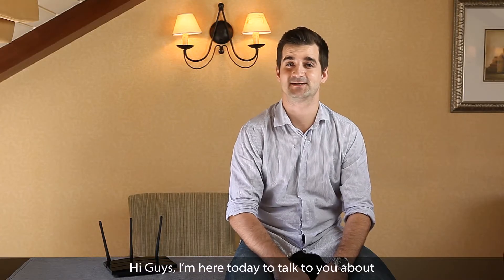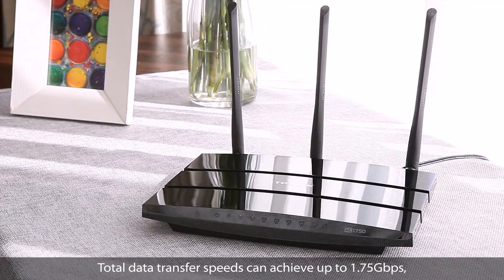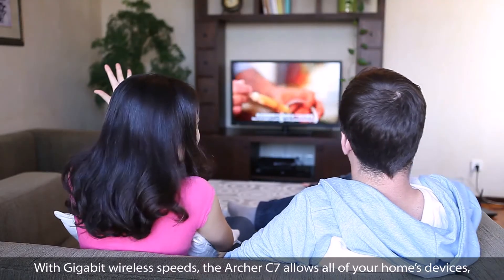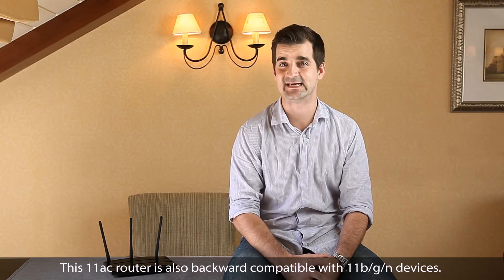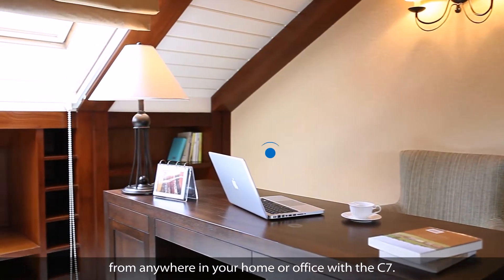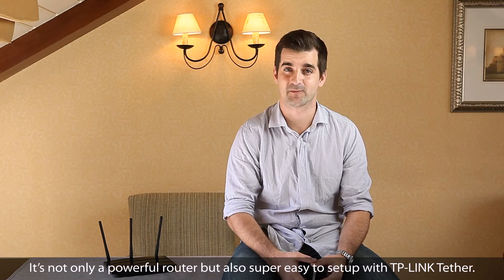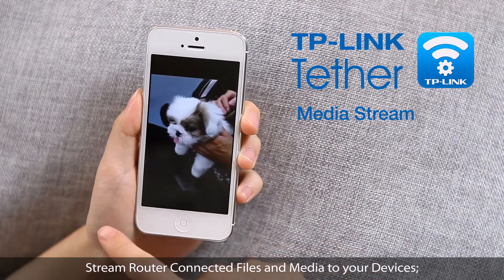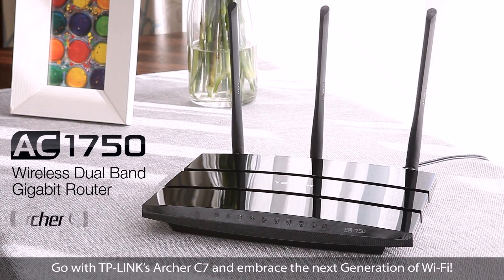TP LINK AC1750 Wireless Dual Band Gigabit Router Archer C7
El Archer C7 de TP-LINK viene con el estándar de próxima generación 802.11ac, tres veces más rápido que las velocidades inalámbricas N y entregando una transferencia combinada de datos inalámbricos de hasta 1.75Gbps. Con velocidades inalámbricas de 1300Mbps sobre la cristalina banda de 5GHz y 450Mbps en la frecuencia de 2.4GHz, Archer C7 es la elección superior para streaming de alta definición, juegos en línea y otras tareas de requerimiento intensivo de ancho de banda